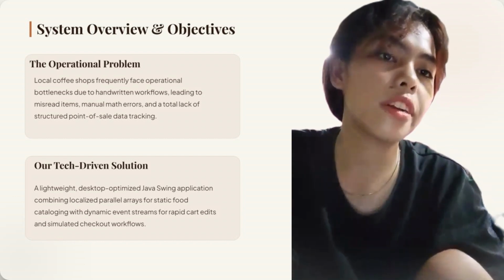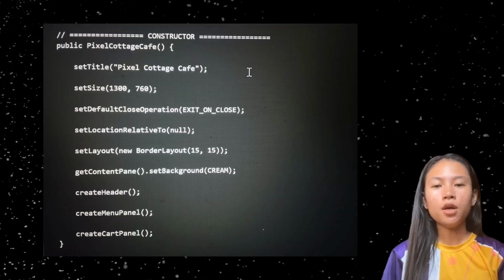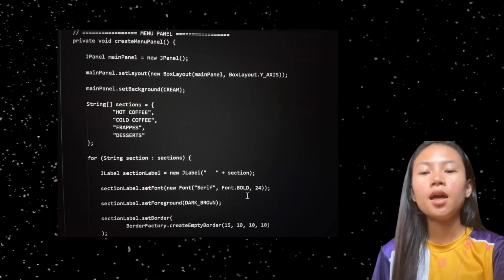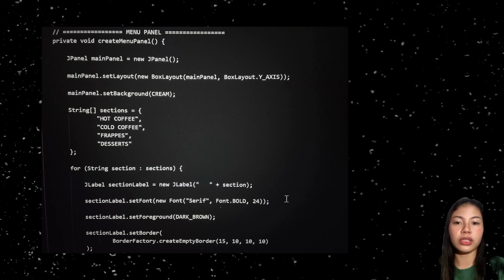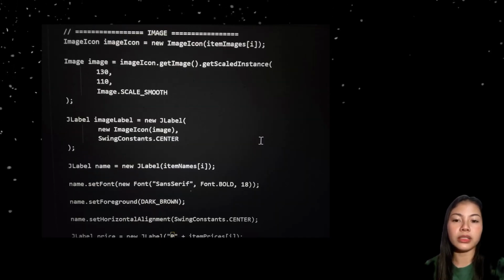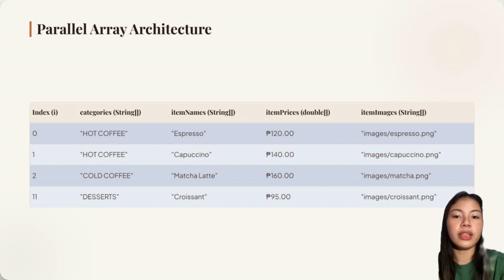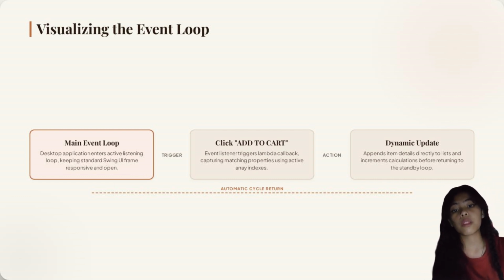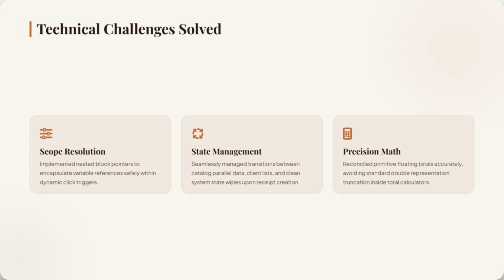JAVA PROGRAMMING KIOSK BY POWERPUFFGURLS BSIT 1C